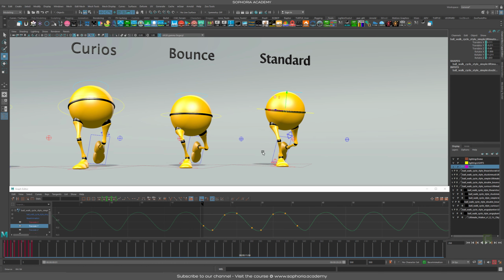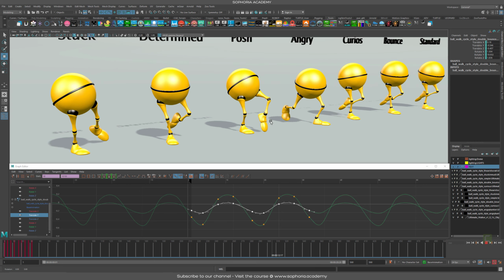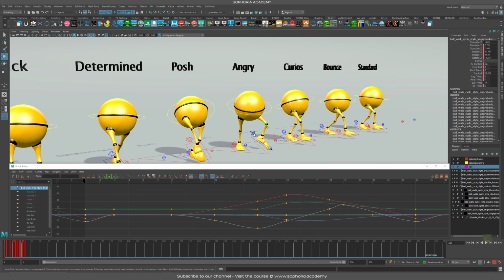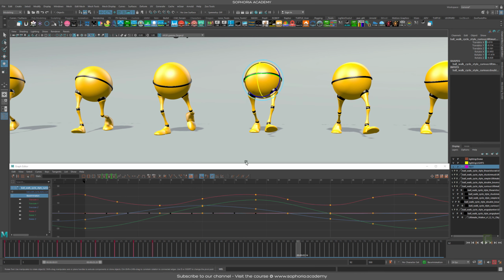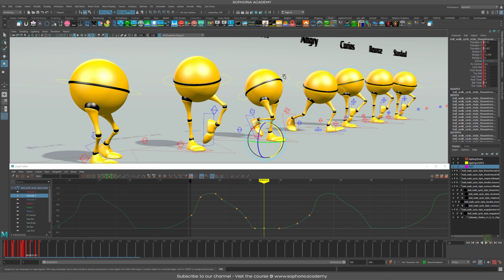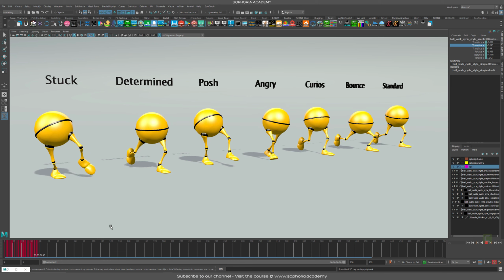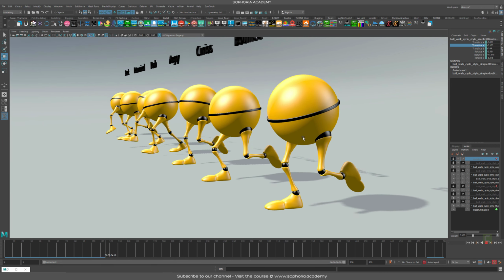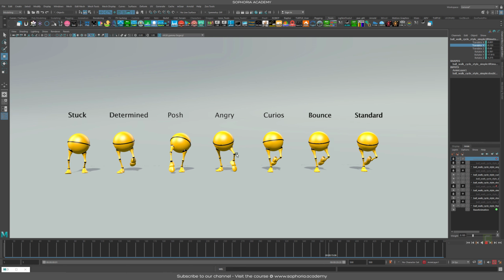Free Course: How to Change Your Walk Cycle Personality in Maya Instantly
Free Maya Tutorial – How to Add Personality to a Biped Walk Cycle

Here's something that happens in almost every animation class. A student finishes their walk cycle, it looks clean and technically solid, and then they move on. Job done. But a walk cycle that's just technically correct is like a sentence with no tone of voice — it communicates the bare minimum and nothing more.

The difference between a forgettable walk cycle and one that makes people stop and watch is personality. And the good news is that it doesn't take much. A shift in the timing, a little more attitude in the hips, a change in how the weight settles — small adjustments that take minutes but completely transform how a character reads on screen.

In this free tutorial, Jonathan Symmonds — former Lead Animator on Game of Thrones and House of the Dragon — shows you exactly how to push a standard biped walk into something with real character. Download the scene file, follow along, and then experiment with your own variations. That last part is where the real learning happens.